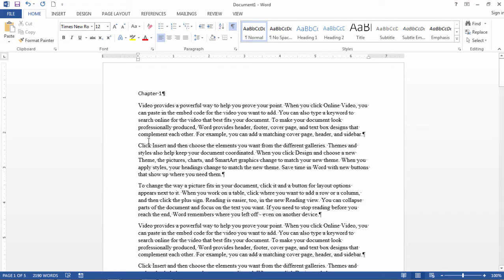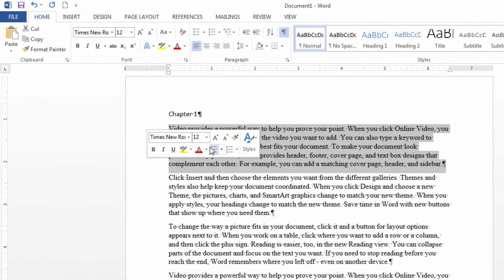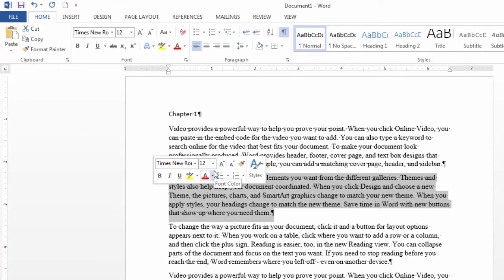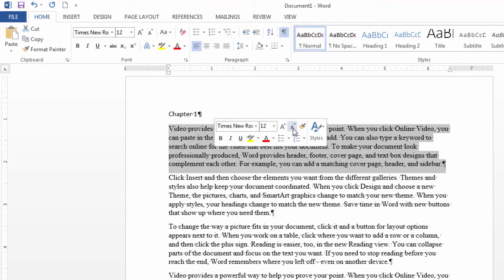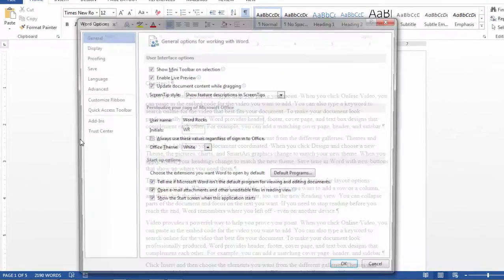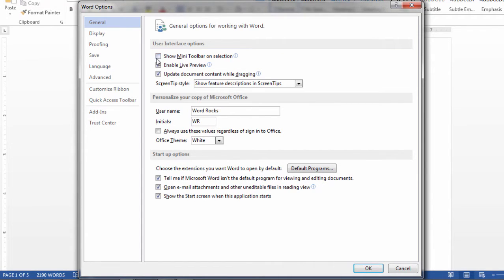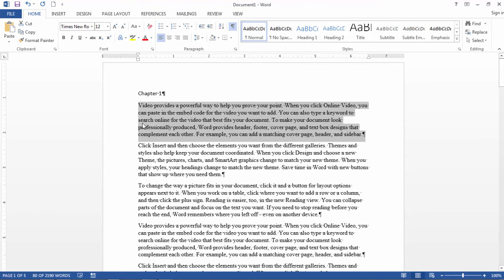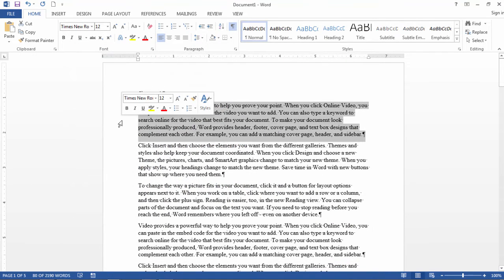Mini Tool Bar in Word - Turn Off/On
This video covers how to turn off the mini tool bar in Word, making it easier to work with text in Word.

At efficient learning, we focus on creating quick and easy-to-follow video tutorials on Word, Excel, PowerPoint, and other software. Our focus is on providing the help you're looking for fast. New videos posted regularly. With Efficient Learning, get the most out of your software, increase productivity, and save time.